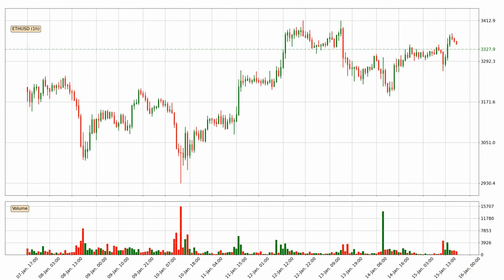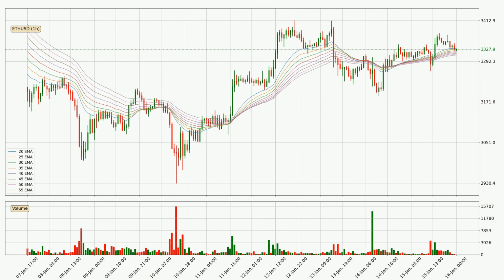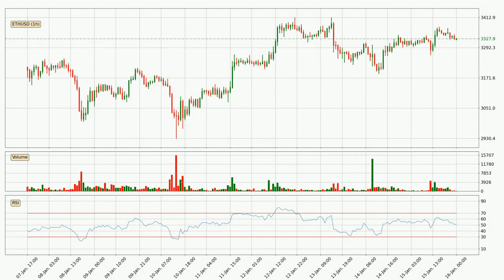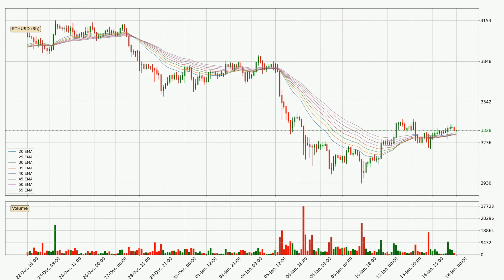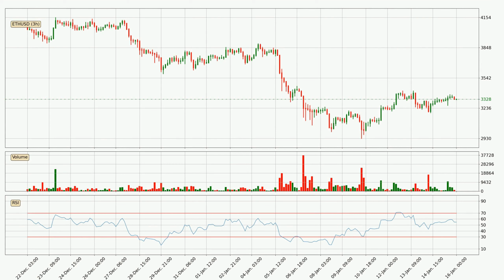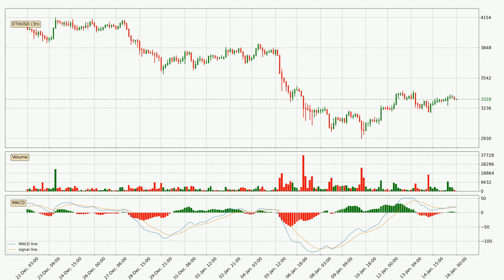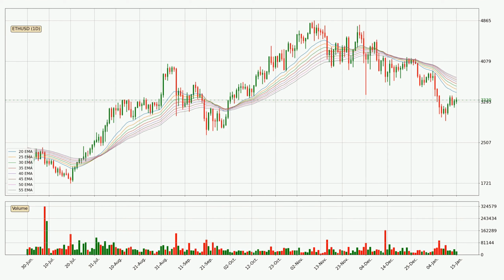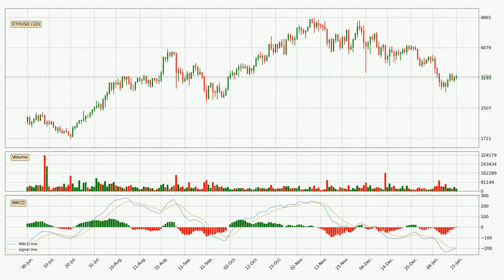Ethereum Up 0.3% 📈. Bigger Move Next For ETHUSD?? | FAST&CLEAR | 16.Jan.2022